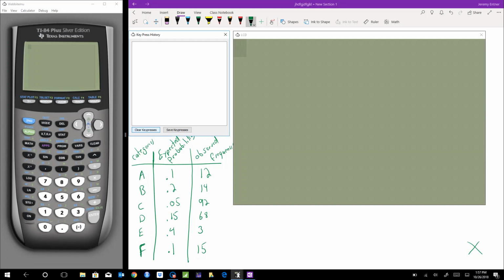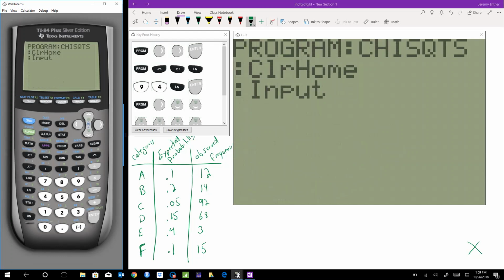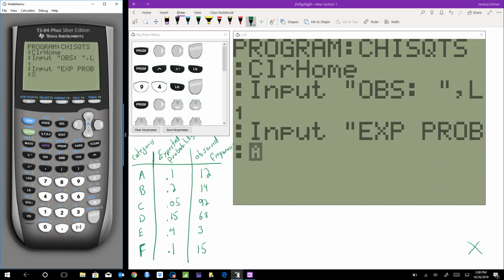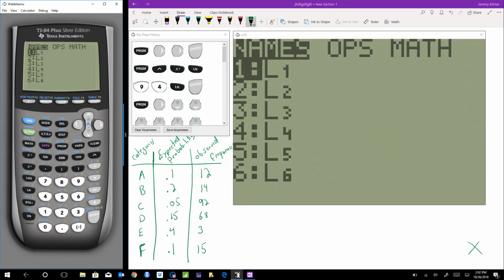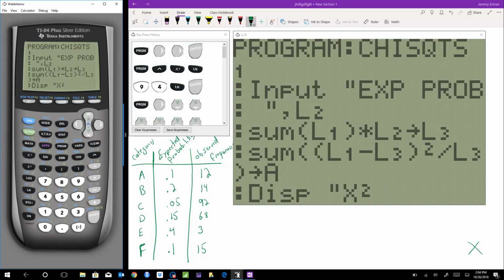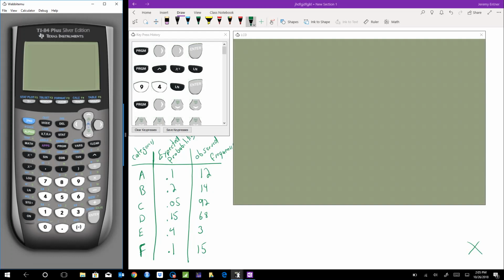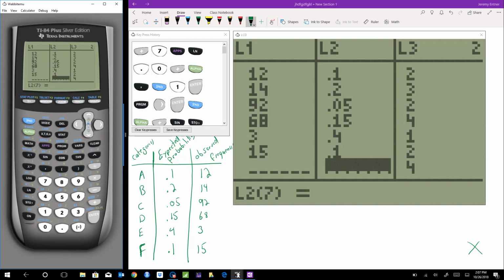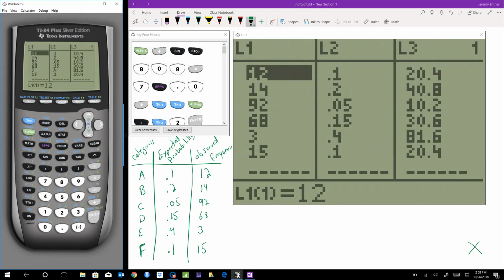Chi SQ Test Stat Program